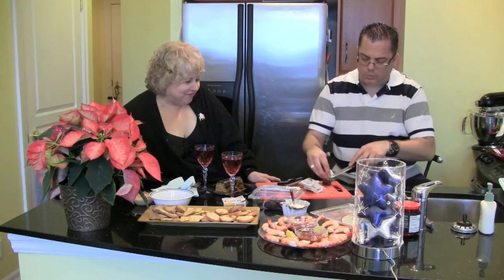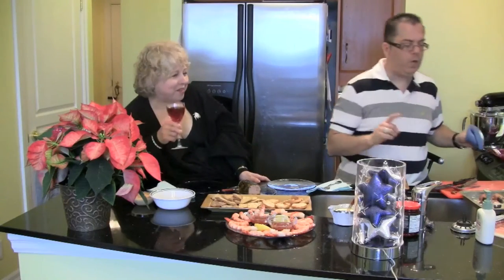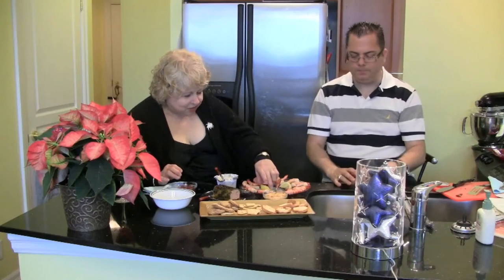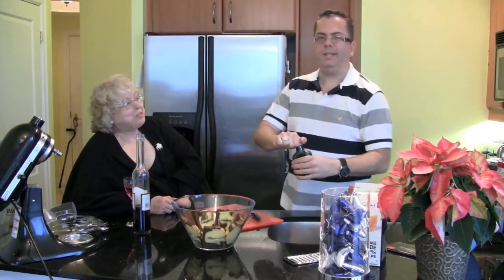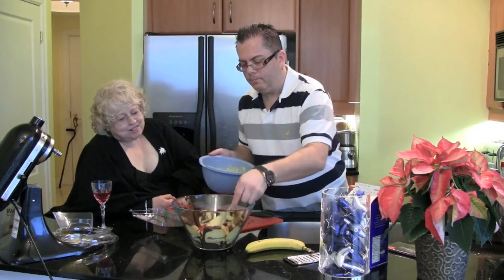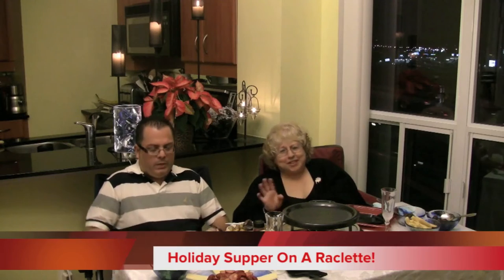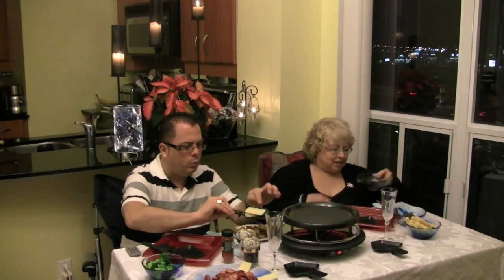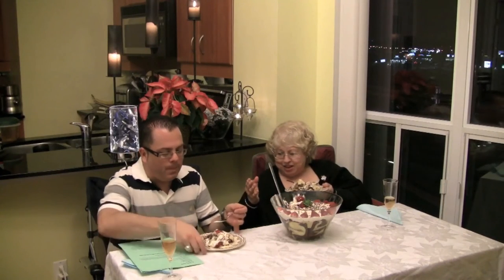Friends Food Fun Christmas 2011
In last year's special, Brian and I gave you a heaping helping (a mountain, even) of variations on some of the traditions that have been a part of our lives separately and together. However, this year, it appears that Brian went out (waaaaay out) to create an amazing Christmas dinner that speaks to some of today's values.